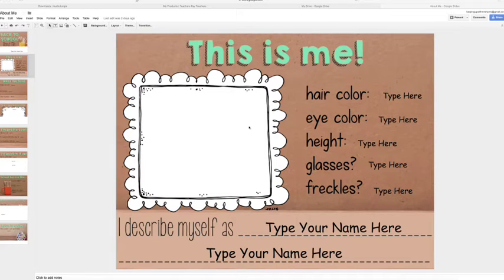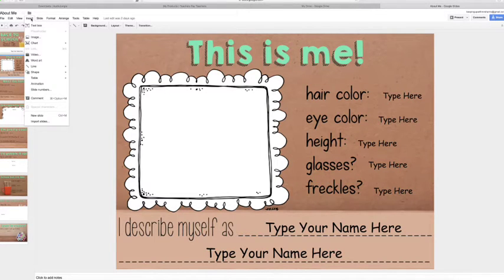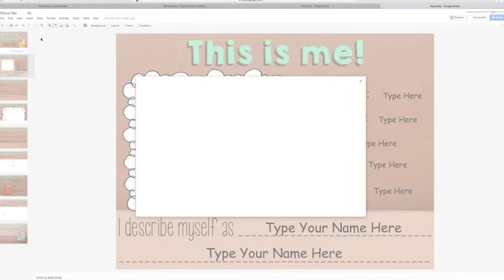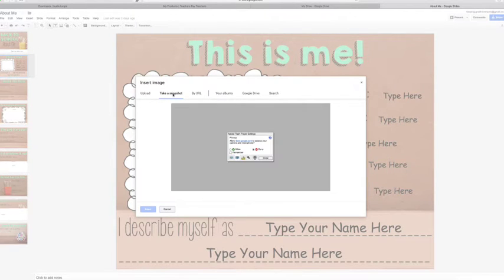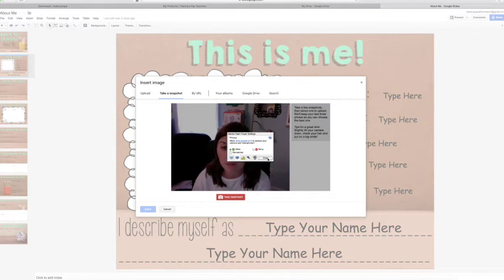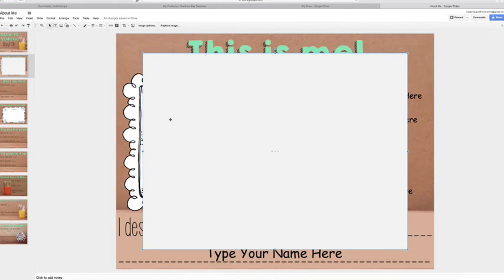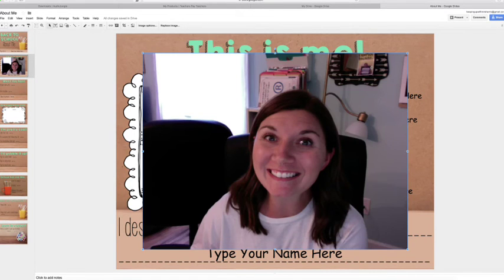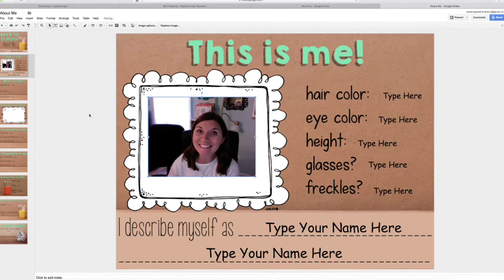How to add picture in Google Slide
Video directions for students for my Back to School Google Activity!